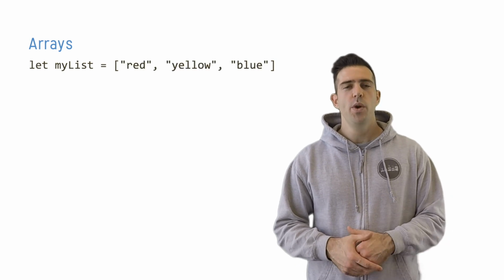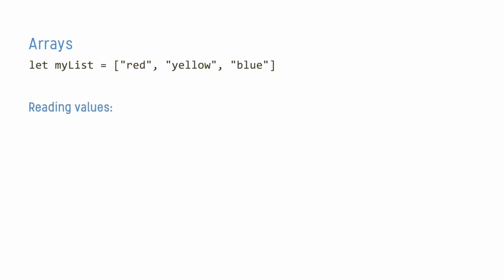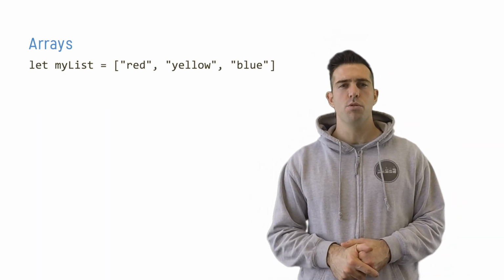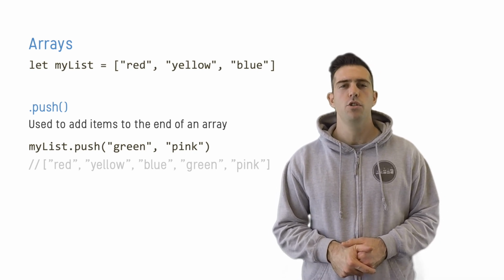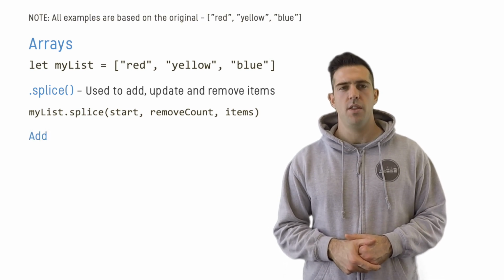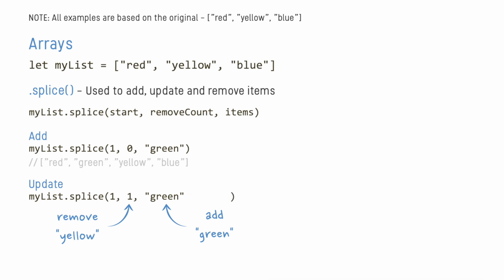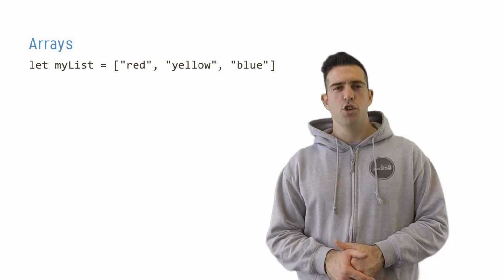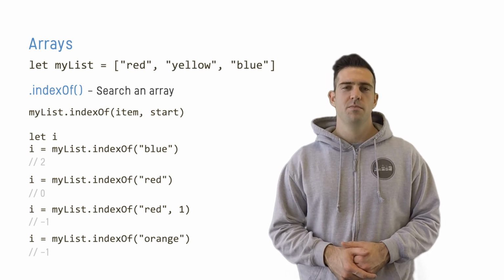Learn Web Development - JavaScript Arrays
Learn about the fundamentals of Arrays in JavaScript and how to add, update and remove values with the splice() and push() methods and how to search an Array with the indexOf() method.
This is the first lesson in our Web Development - Level 2 course.